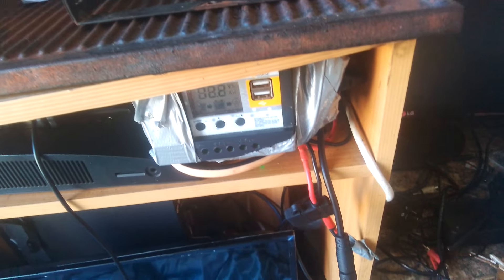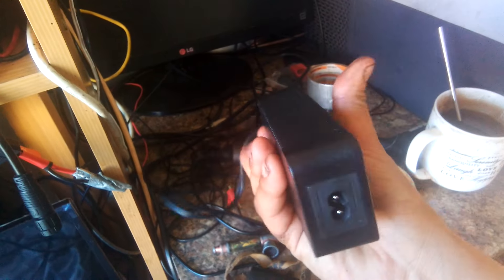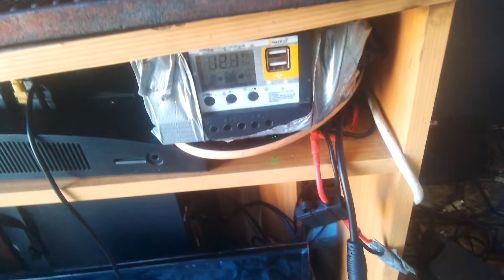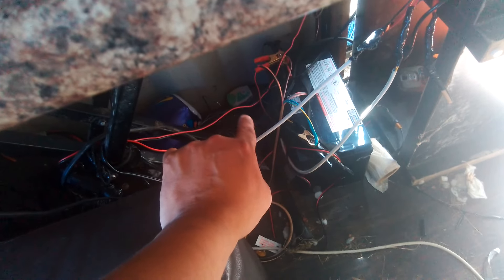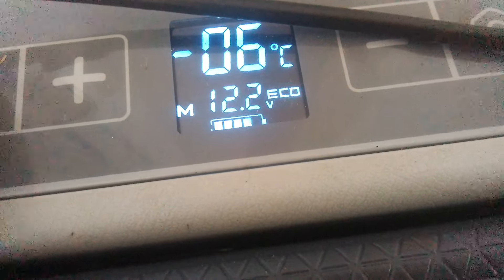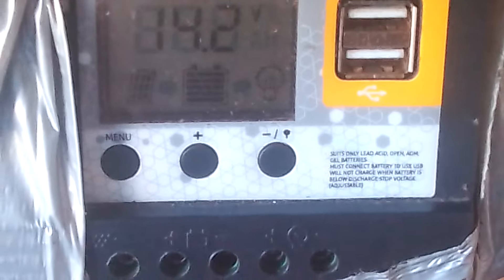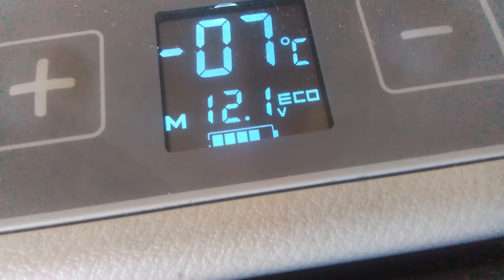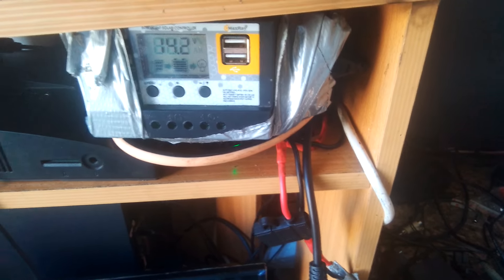Off Grid Take 9 Homade Automatic 240v AC to 14v Charger PWM